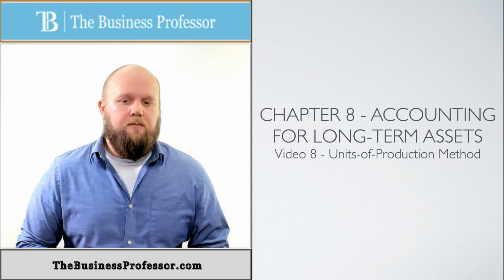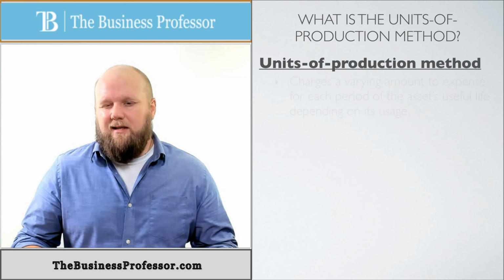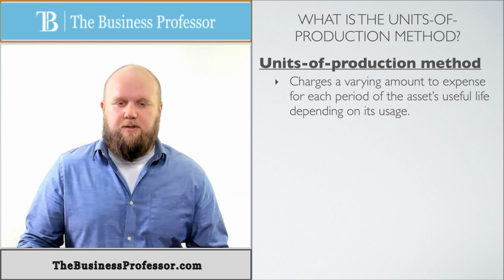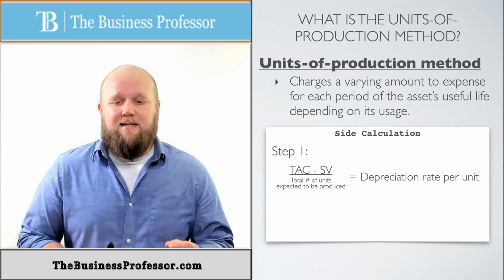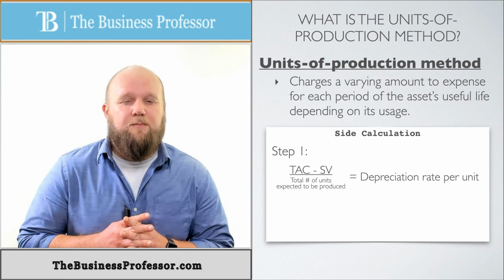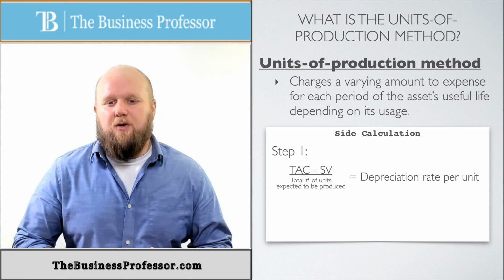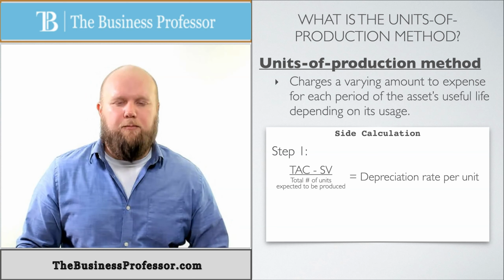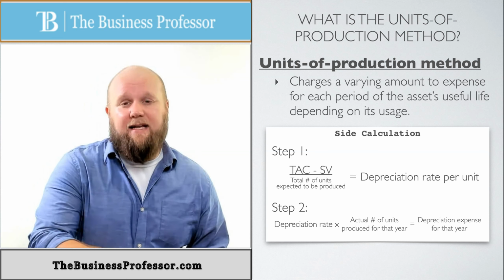Units Production Method of Depreciation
Professor AJ Kooti explains what is the Units Production Method of Depreciation in Accounting as part of his financial accounting course series.